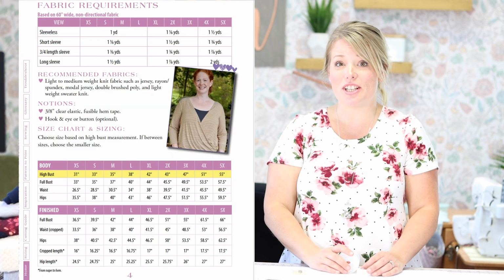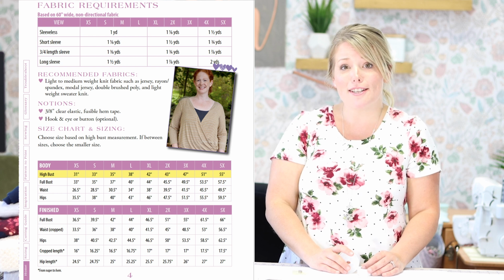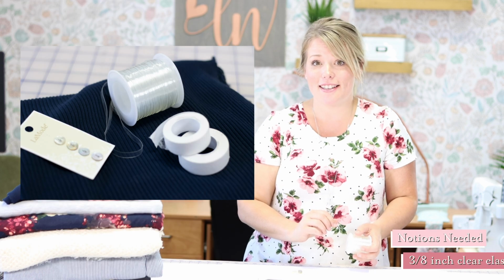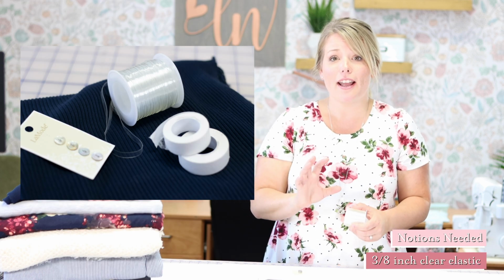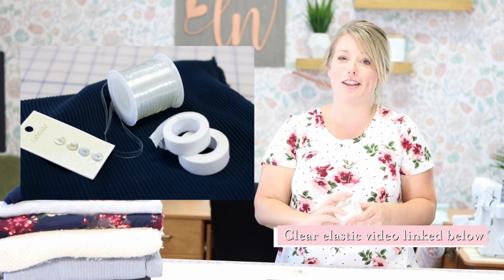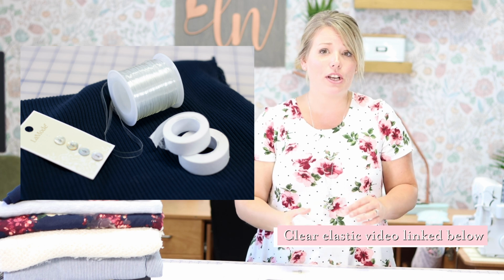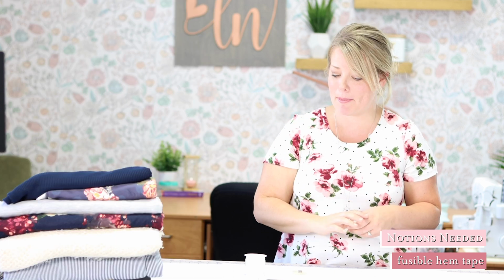Serenity Sweater Hemband Add on and Pattern Overview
(Officially re-releasing 10/30/20 as the Feature Friday pattern.)

Check out the newly updated Serenity Sweater from Love Notions PDF Sewing Patterns. This pattern features a lovely crossover and is perfect for layering with a cami, like the Luna Loungewear Cami. Get the free hemband add-on by clicking the link below -- this pattern piece has sizing layers and a full tutorial that corresponds with the original pattern tutorial.

***Sewalong for Serenity Sweater is 11/9-11/16.

Ask your pattern questions in our support group. Love Notions Pattern Support Facebook group: